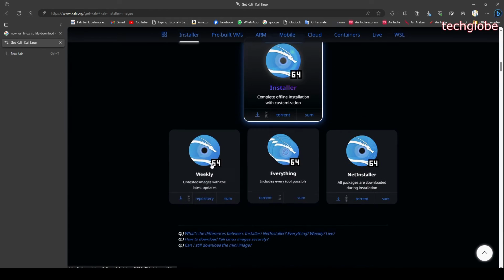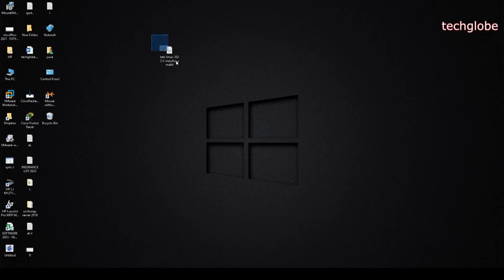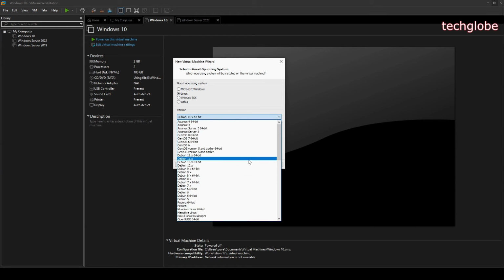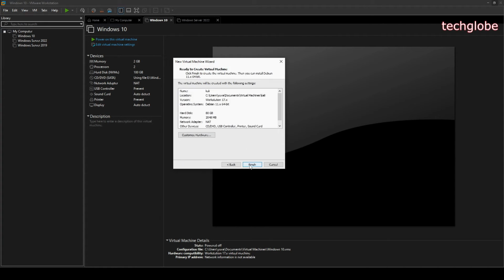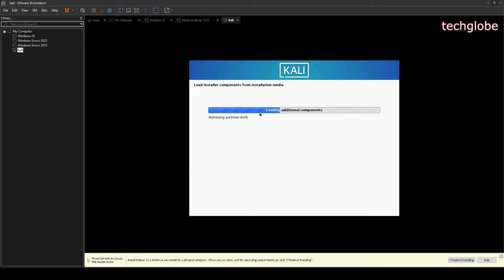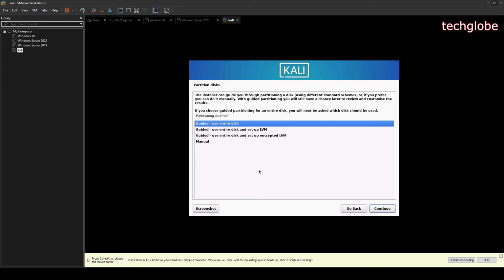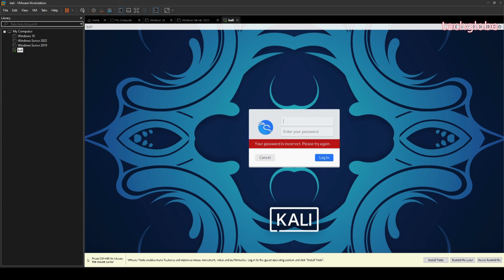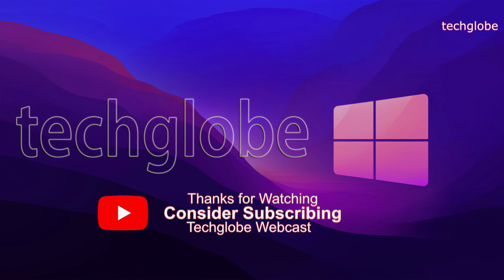How to install Kali Linux on VMware 2023 (Step by Step)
In this tutorial Learn How to Install Kali 2023.3 Linux on VMware !!